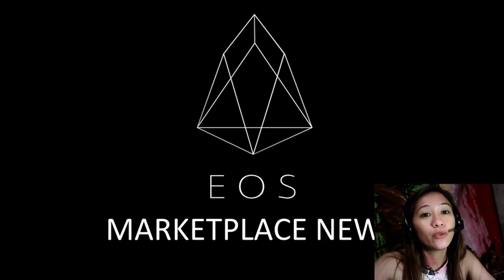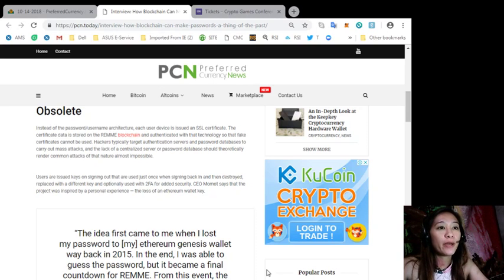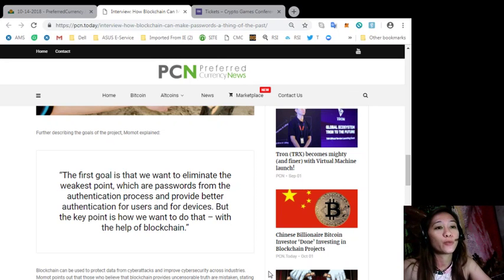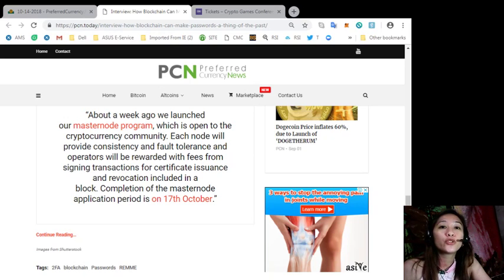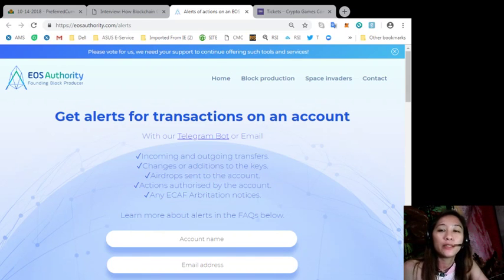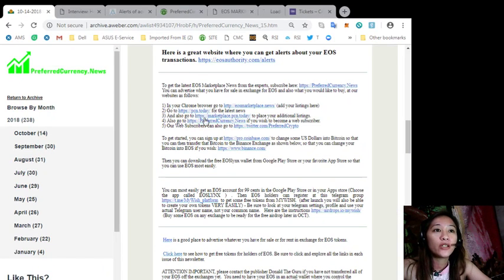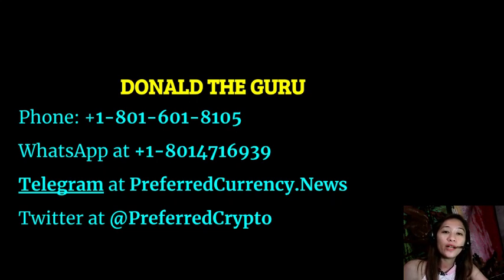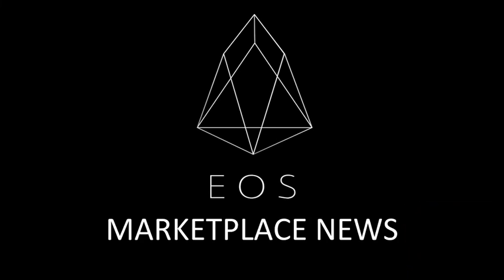PCN TODAY Interview How Blockchain Can Make Passwords a Thing of the Past